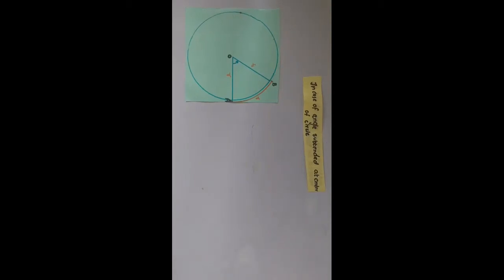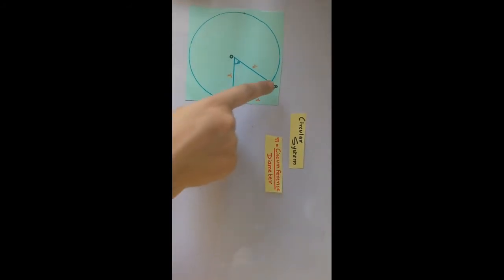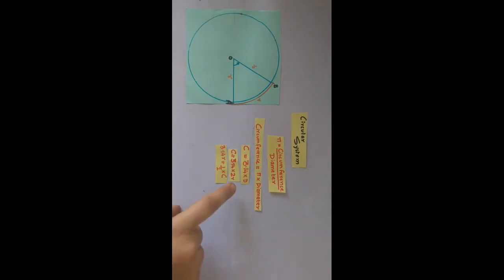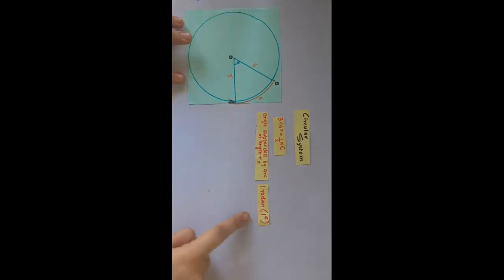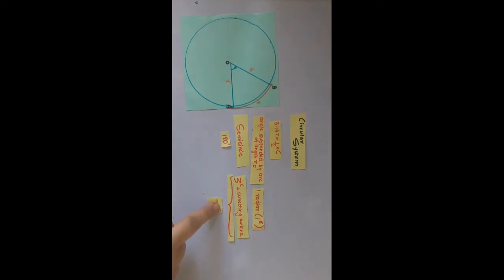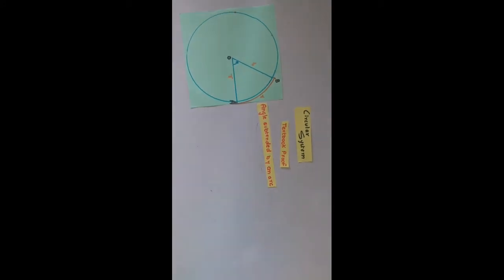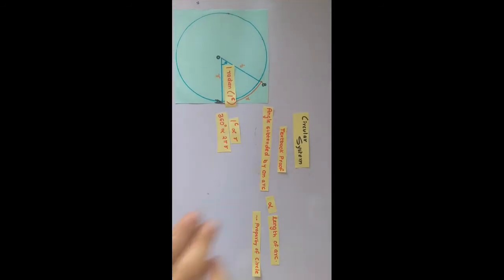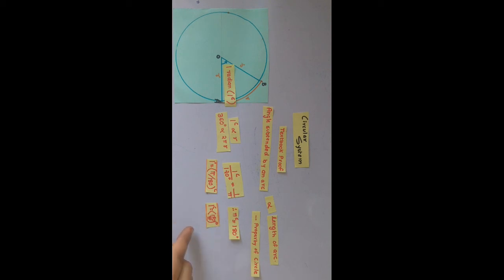Circular system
Degree and radian explained , circular system and need for the same. Angle measurement